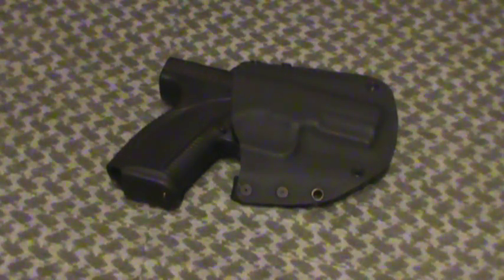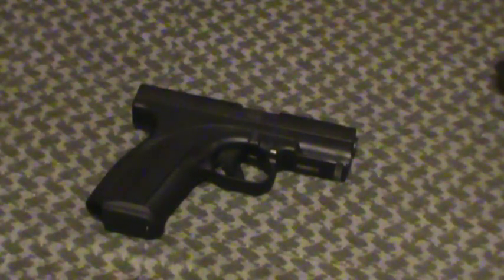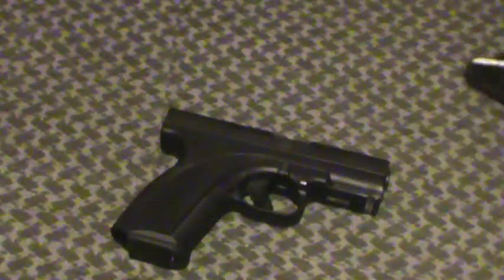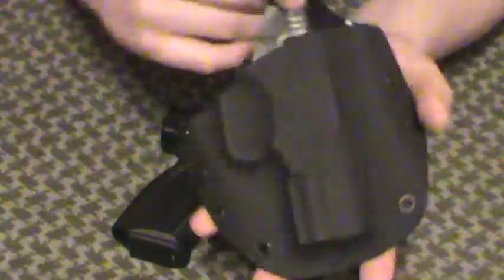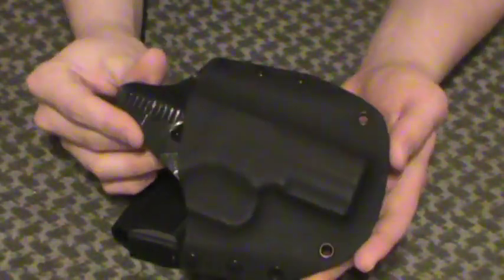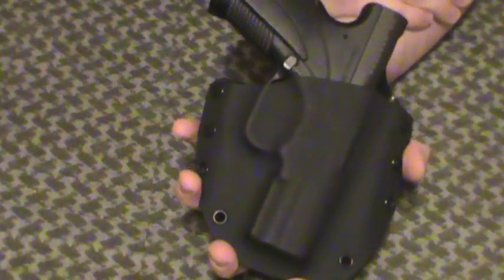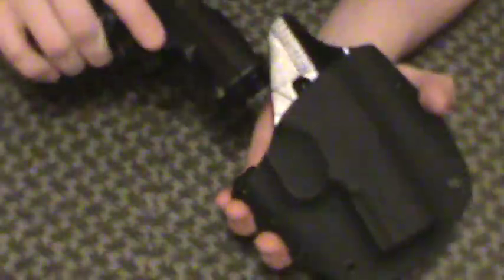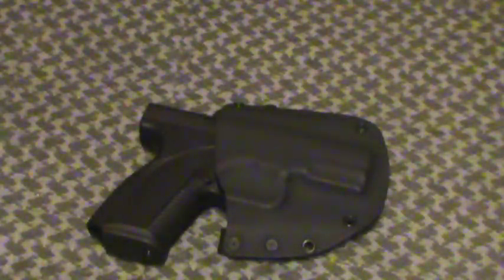Caracal Holster from RKBA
A quick review of a kydex holster for the Caracal by RKBA